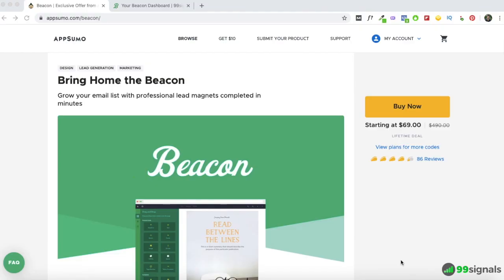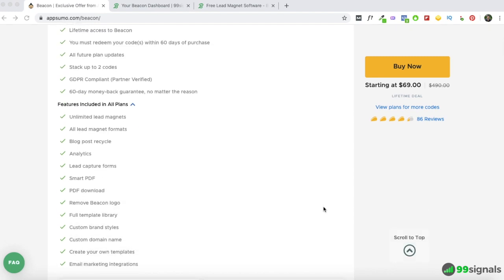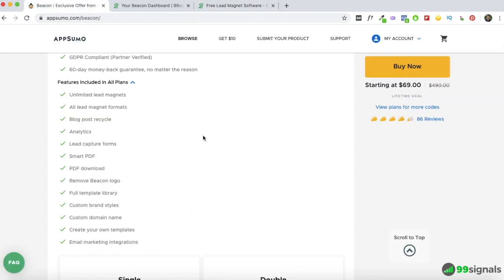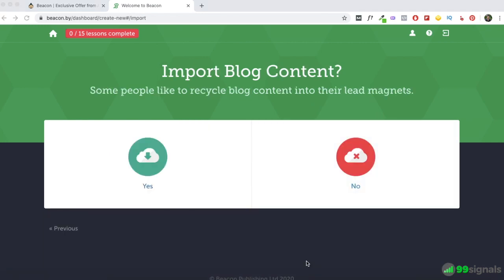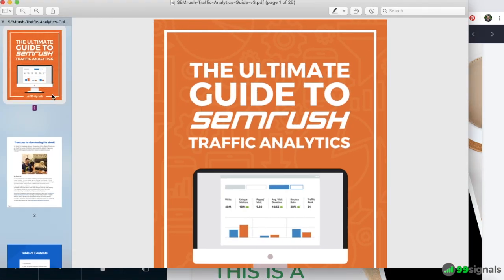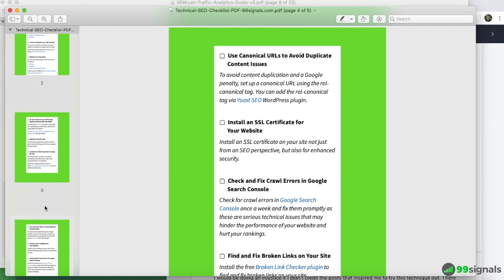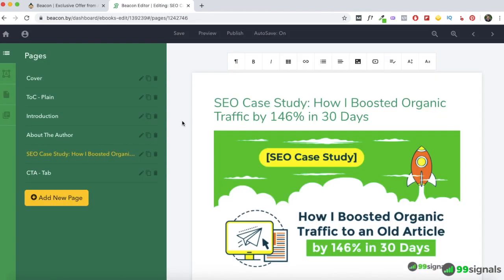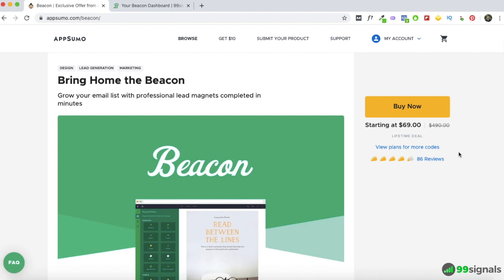Beacon Review: Powerful Lead Magnet Software (COMPLETE Tutorial) — AppSumo Lifetime Deal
Beacon is an all-in-one solution that lets you easily create and publish lead magnets (ebooks, checklists, resource guides, etc.) in minutes. For a limited time, you can get lifetime access to Beacon on AppSumo for just $79

In this Beacon review and walkthrough, I'll explain some of Beacon's key features, including blog post recycle; and show you how to create and publish a lead magnet using Beacon.

⏱ Timestamps:

00:00 - Introduction to Beacon
02:08 - What's included in the Beacon AppSumo deal
04:10 - Beacon Regular Pricing vs AppSumo Pricing
05:19 - Beacon Walkthrough: How to create & publish lead magnets
06:20 - Beacon's "Blog Post Recycle" feature
07:13 - Importing a blog post to Beacon
08:24 - Converting blog posts into an eBook w/ Beacon
12:43 - How to use Beacon's lead capture forms
14:19 - Final thoughts

What is Beacon?

Beacon is an all-in-one solution that lets you easily create and publish lead magnets in minutes, regardless of design skill level.

Beacon is the fastest and smartest way to grow your email list. It allows you to create awesome lead magnets in minutes with a collection of fully-customizable templates for eBooks, checklists, resource guides, workbooks, video lookbooks, and email templates.

Typically, Beacon’s paid plans start from $49, but thanks to AppSumo, you can get lifetime access to Beacon for just $69.